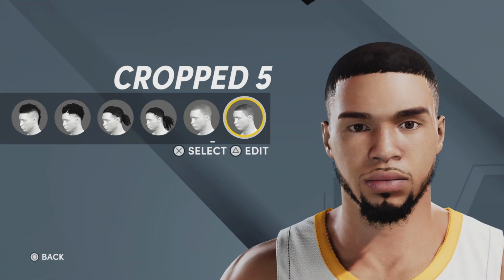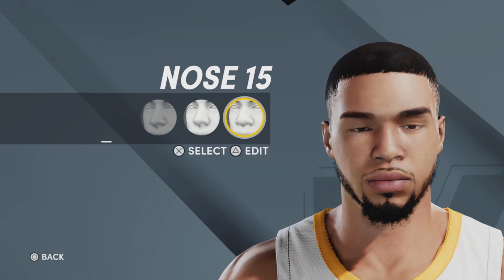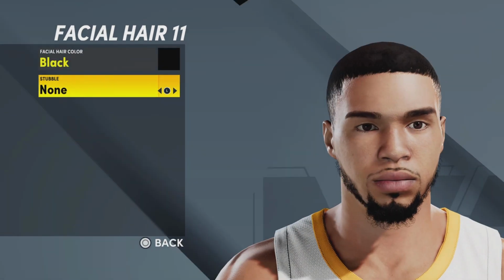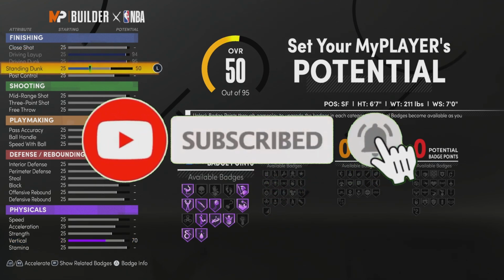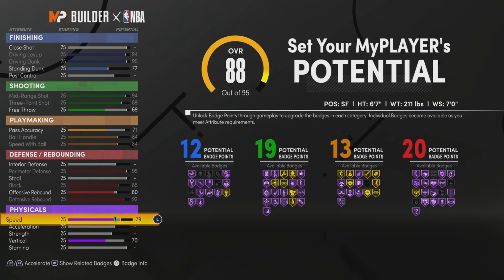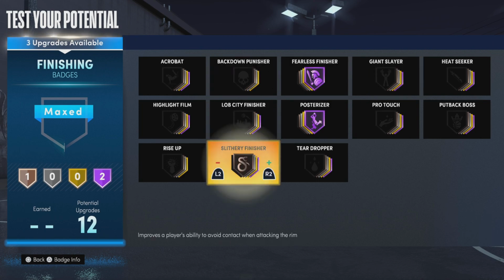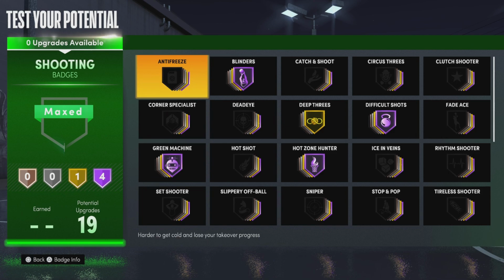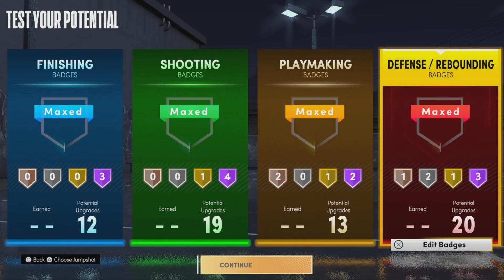*NEXT GEN* BEST JAYSON TATUM FACE CREATION in NBA2K21!! + BEST JAYSON TATUM BUILD in NBA2K21!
nba 2k21